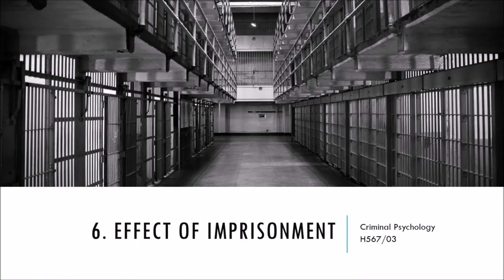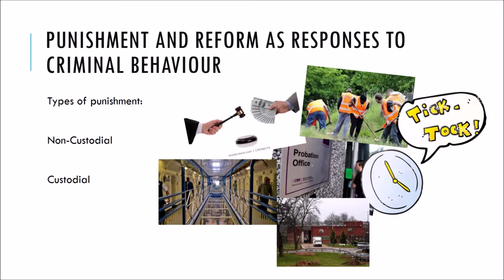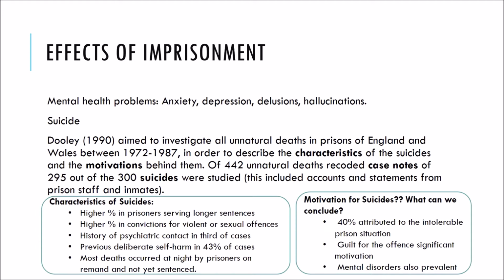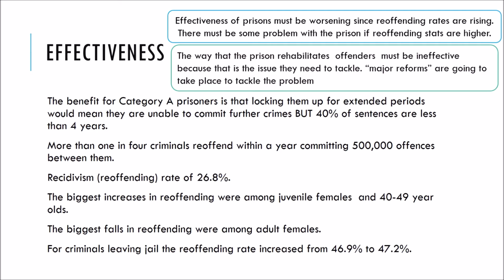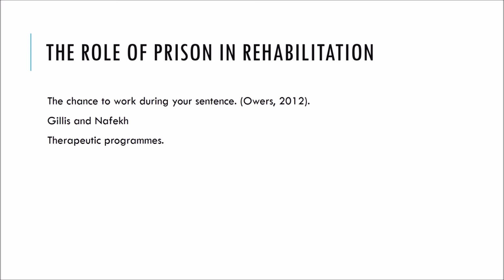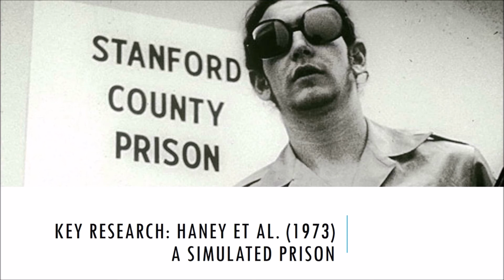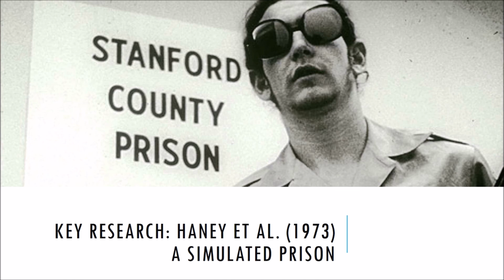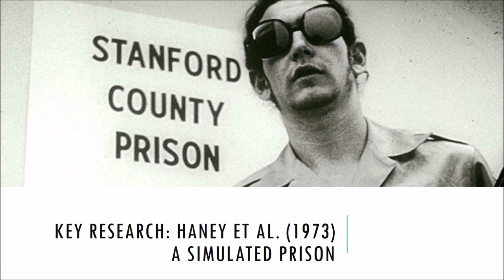Topic 6: Effect of imprisonment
Background and key piece of research By Haney et al in Criminal Psychology